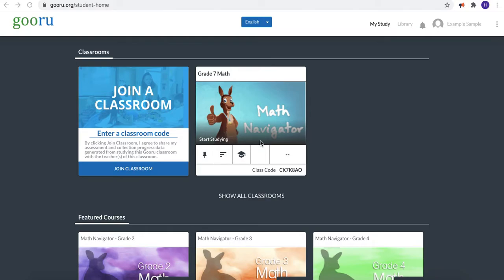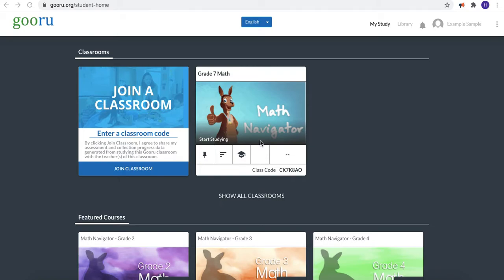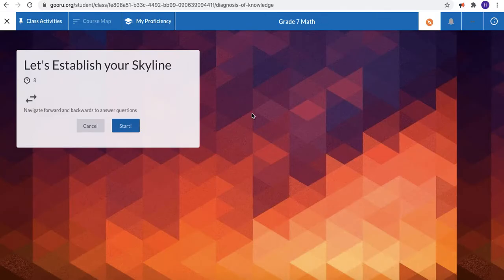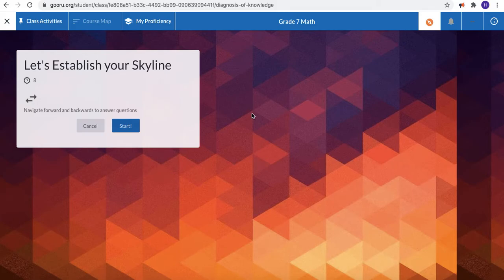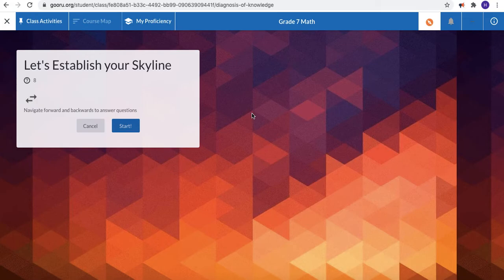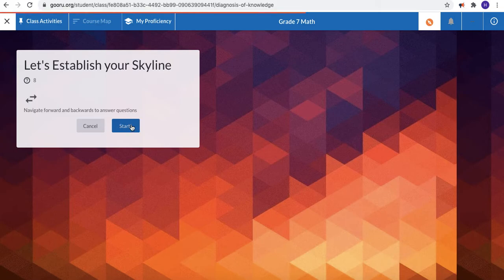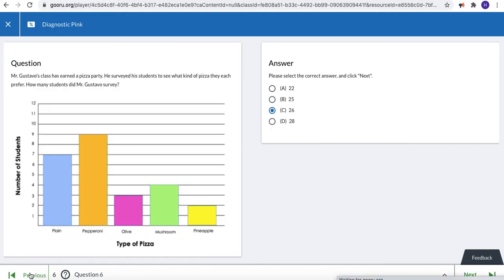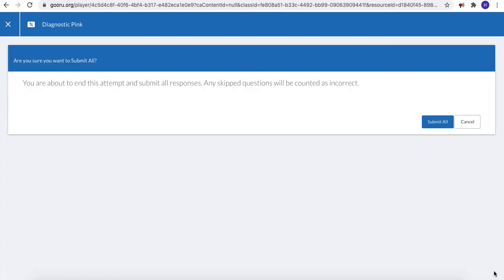How To Establish Your Skyline Through a Diagnostic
This video shows students how their starting point on their Sklyline is established through a diagnostic on Gooru's Navigator.